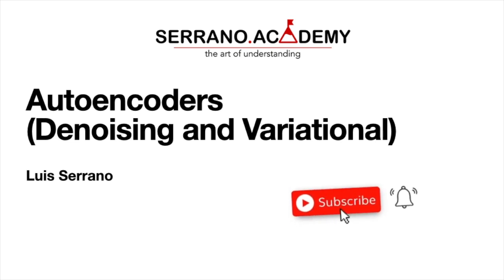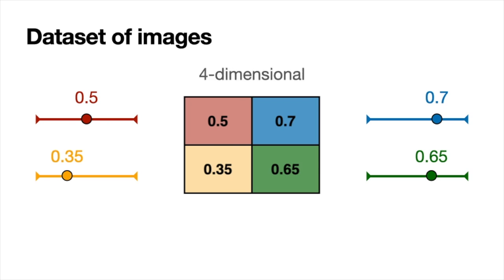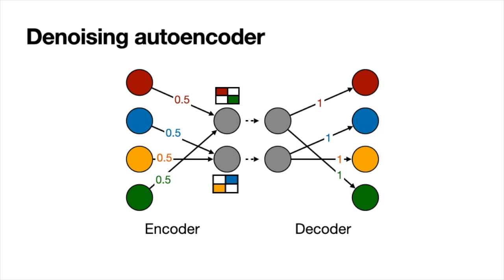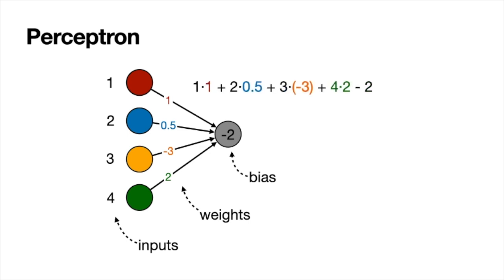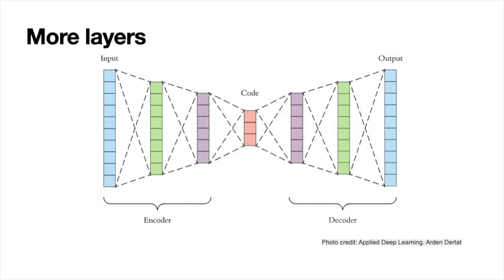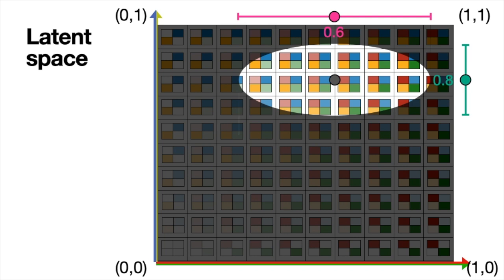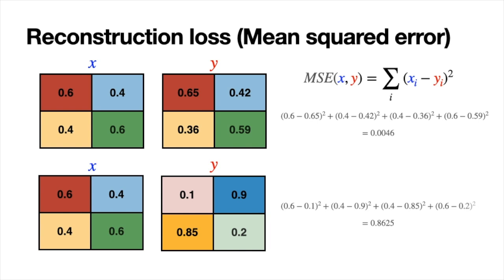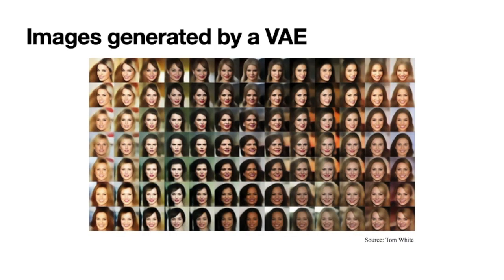Denoising and Variational Autoencoders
A video about autoencoders, a very powerful generative model. The video includes:
Intro: (0:25)
Dimensionality reduction (3:35)
Denoising autoencoders (10:50)
Variational autoencoders (18:15)
Training autoencoders (23:36)

Book by Luis Serrano! Grokking Machine Learning.

0:00 Introduction
0:13 Generative models
3:03 Variational autoencoders
3:45 Dataset of images
10:16 Denoising autoencoders
10:27 Linear methods
10:53 A friendly introduction to deep learning and neural networks
11:58 Mapping the real numbers to the interval (0,1)
12:23 Sigmoid function
12:41 Perceptron
15:02 Correct noise
18:20 Autoencoders as generators
20:16 Latent space
23:41 Training a neural network - loss function
25:18 Training an autoencoder
25:32 Training autoencoders
25:46 Reconstruction loss (Mean squared error)
26:31 Reconstruction loss (log-loss)
27:11 Training a variational auto encoder

Correction: At 30:05, the number in the middle of the red graph should be 0.4, not 0.3.